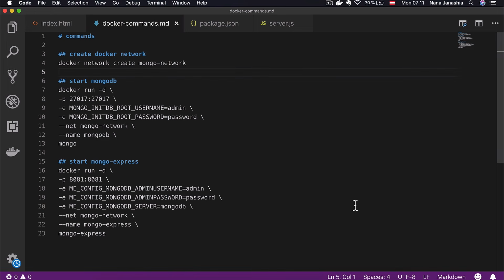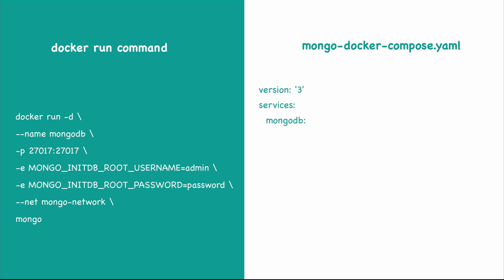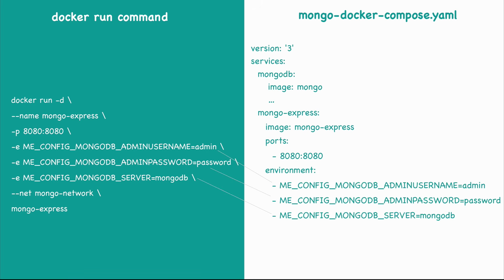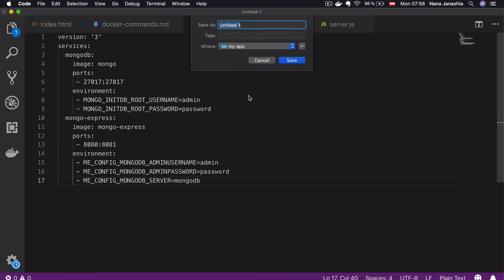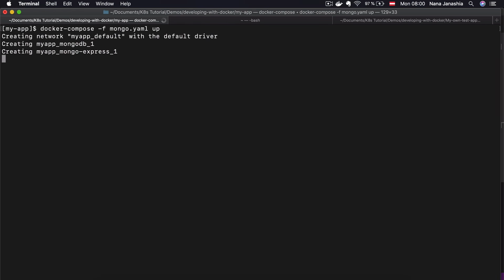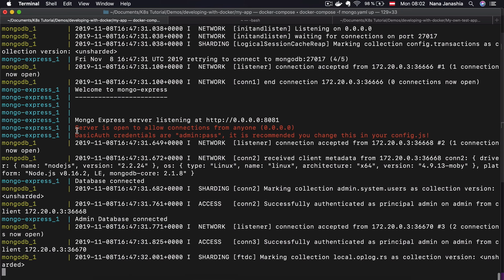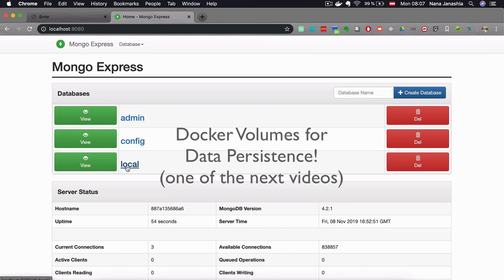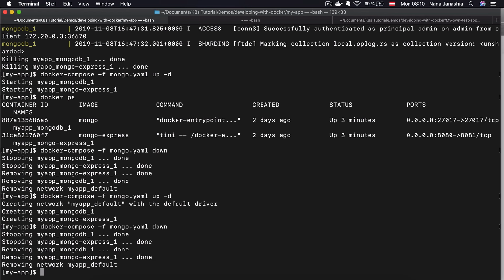Docker Compose Tutorial - Docker in Practice || Docker Tutorial 9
In this Docker Compose Tutorial you will learn what Docker Compose is, why it's useful and how to use it.

Docker Compose is a tool that makes running multiple Docker containers much easier, than with Docker run commands. I show you how docker run command compares to a docker compose file and explain step by step  the difference and how it maps from docker run to a docker compose field.

So, basically you can take the whole docker run command with it's configuration and map it into a file. You will get a more structured and re-usable command, especially if you have e.g. 10 docker containers.

0:00 - Intro
0:07 - What is Docker Compose?
1:22 - docker run commands VS docker compose
5:05 - How to use it? - Create the Docker Compose File (Demo)
7:25 - Docker Networking in Docker Compose

Once you've learnt the basic concepts, it's important to see how Docker is actually used in practice or in real world development so to say.

This video is the 9th of a complete series for beginners.

💡 Only interested in Docker?

The complete step-by-step guide to Docker and Kubernetes will include the following content:

🐳 D O C K E R
 - Container concept
 - Why docker? (image vs. traditional DevOps)
 - Install docker on different operating systems
 - 8 basic commands you need to know
 - Docker in Practice:  Overview of whole development process with Docker (development, continuous delivery, deployment)
      - Develop an application with Docker
      - Docker Compose
      - Dockerfile
      - Private Repository
      - Deploying your containerized application
- Docker Volumes from theory to practice

✵ K U B E R N E T E S
 - Main Kubernetes components (including Pod, Service, Ingress, Volumes, ConfigMap, Secrets, Deployment, StatefulSet)
 - Kubernetes architecture for beginners (master, slave nodes & processes)
 - Understand how does K8s REALLY work? Main Concepts of how to use K8s
 - Minikube, Kubectl - set up the cluster and connect to it
 - Kubectl main commands - Demo
 - Configuration file (YAML) - syntax
 - Kubernetes Namespaces
 - Communication between the pods - basic networking concepts in Kubernetes
 - K8s Deployment in practice - example application deployment (pod + service + Ingress + secret)

Legal Notice:
Docker and the Docker logo are trademarks or registered trademarks of Docker, Inc. in the United States and/or other countries. Docker, Inc. and other parties may also have trademark rights in other terms used herein.